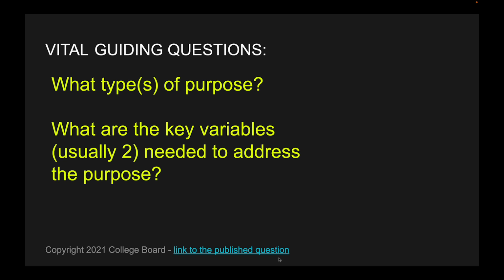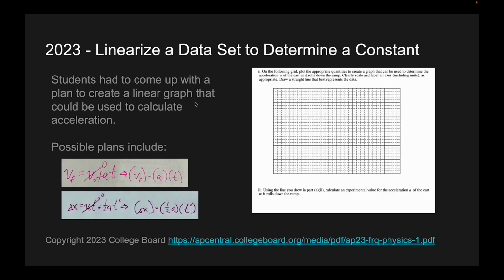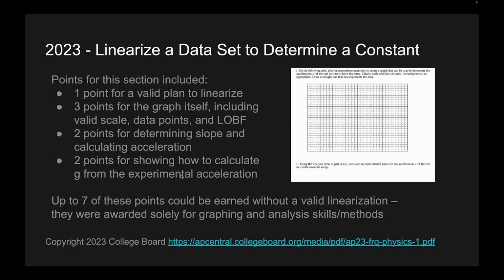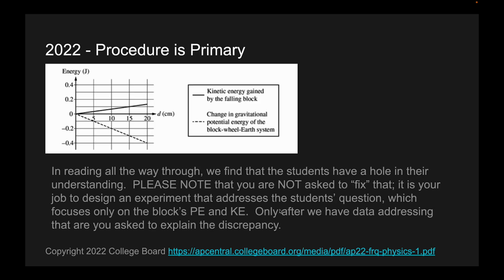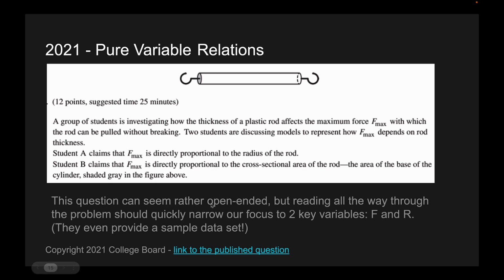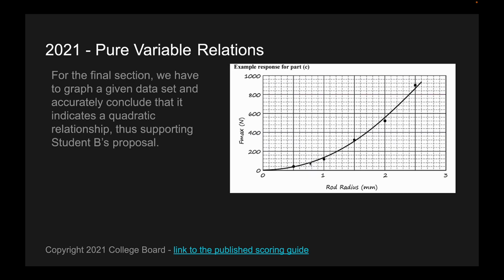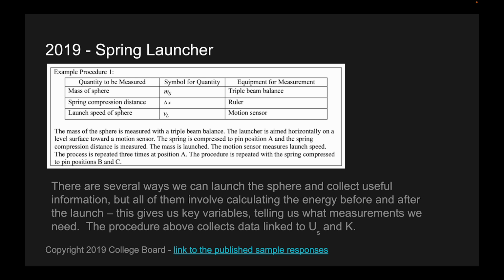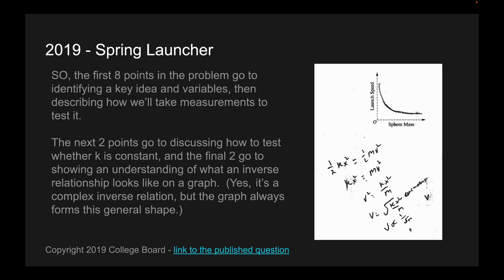AP Physics 1 FRQ Exp Design Overview